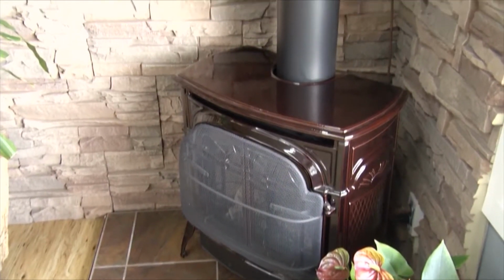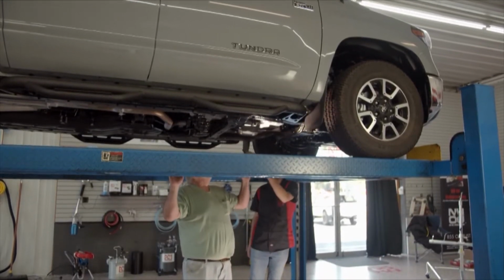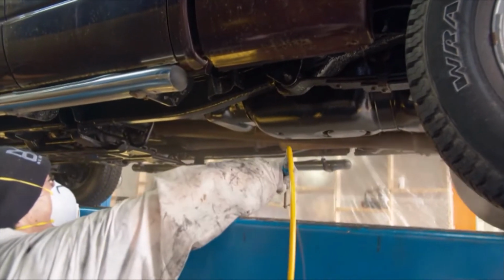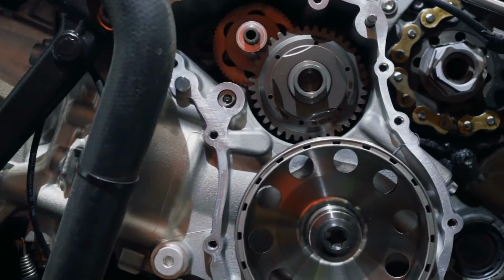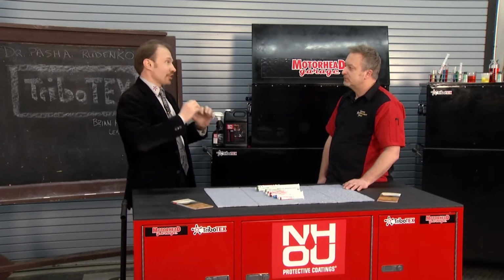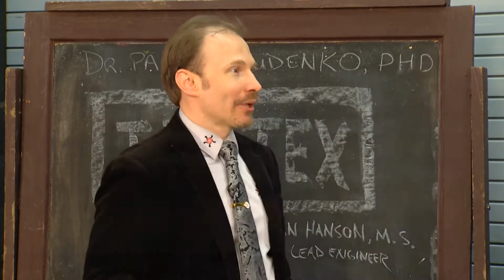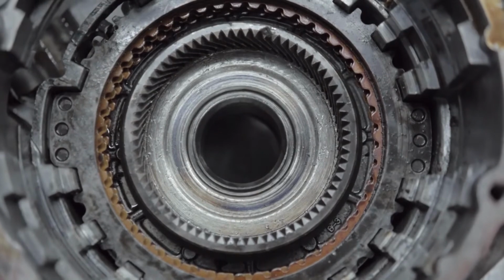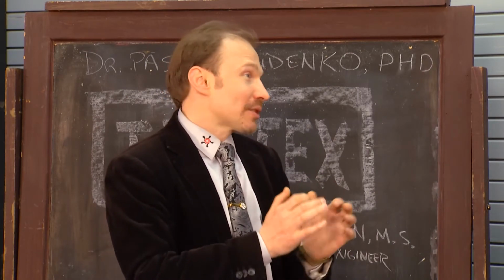Motorhead Garage Episode 2126 Segment 4 NH Oil & Tribotex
NHOU,
Magic Creeper,
Tribotex,
Liberation Automation,
Rhino USA,
AP Lazer,